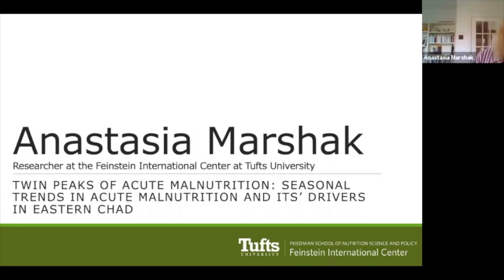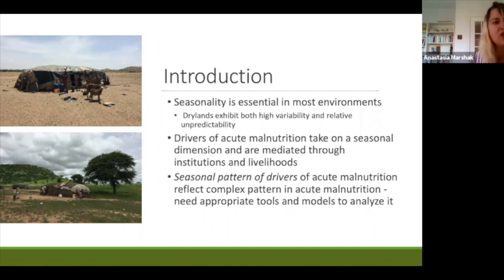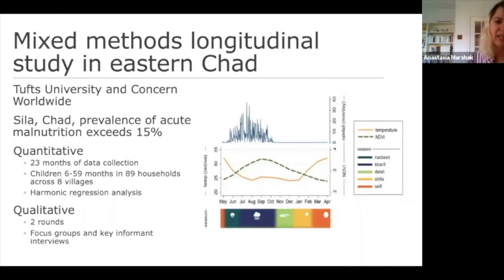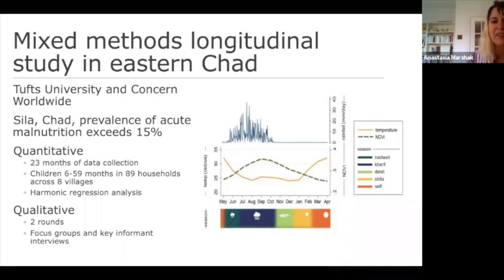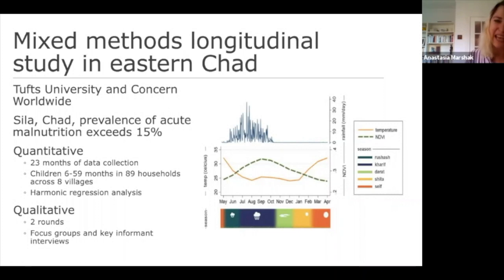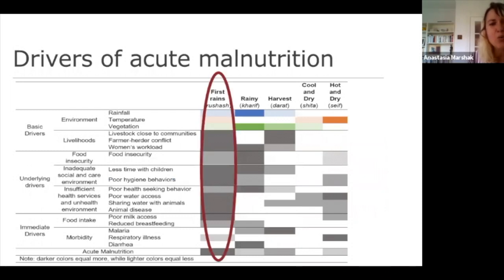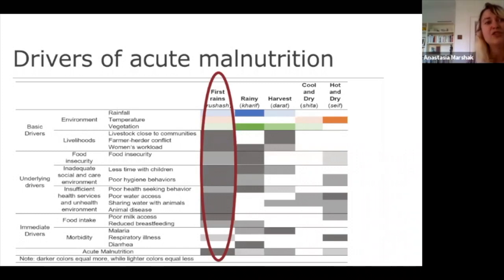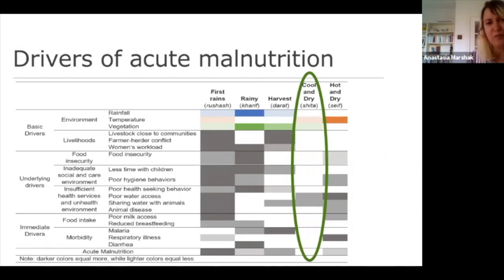Webinar 1: Basic Drivers: Environment and Seasonality; Anastasia Marshak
This is an excerpt of Anastasia Marshak's presentation in the first webinar of the technical series addressing acute malnutrition in Africa's drylands.